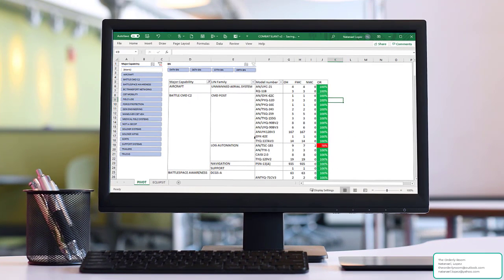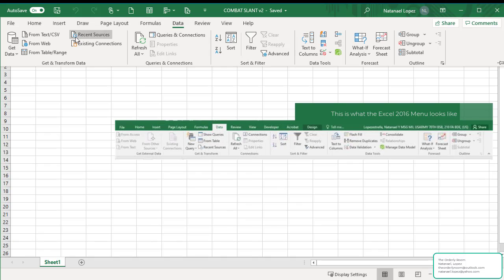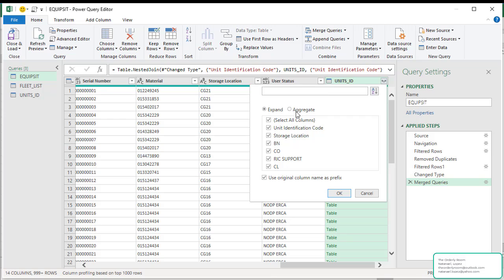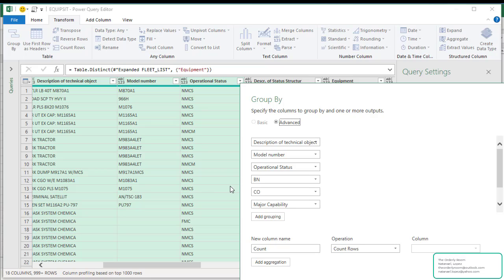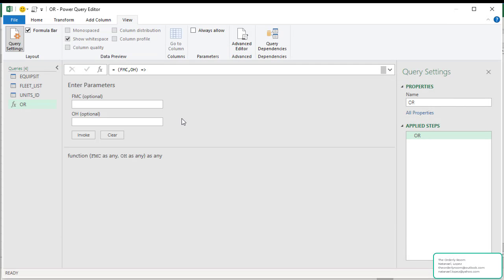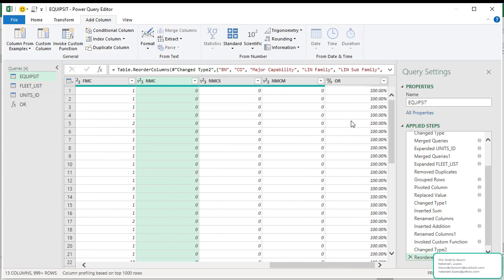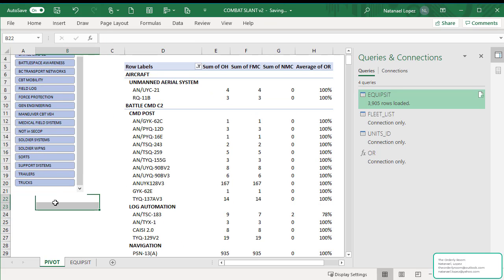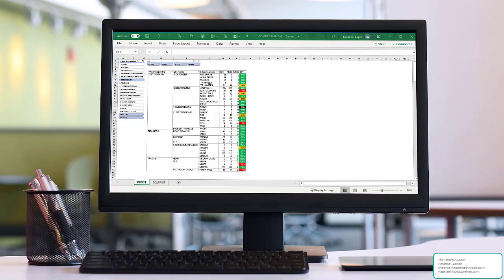Combat Slant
Introduction into using Excels's Power Query feature. This is a simple report using Power Query to compile the information and a Pivot table to display the results.